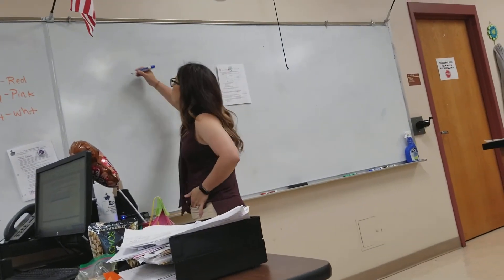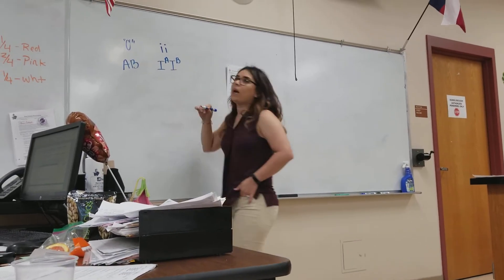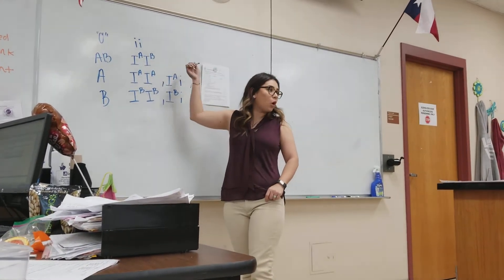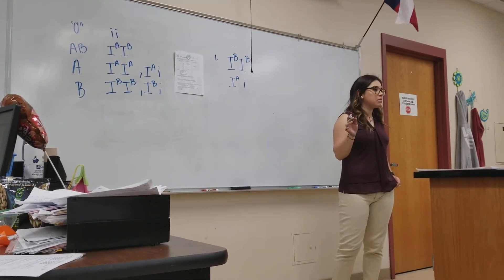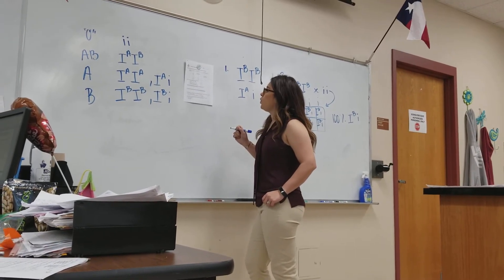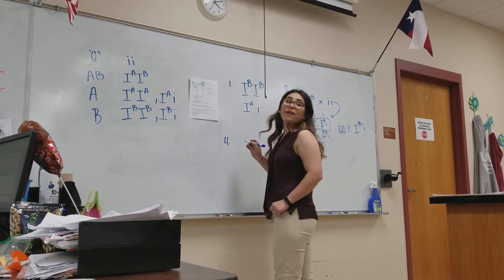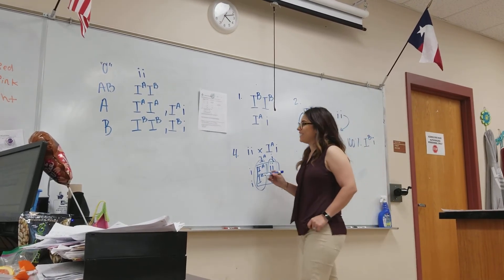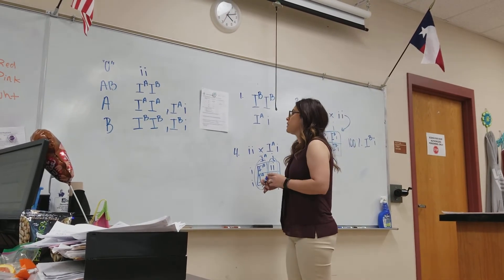Sex-linked and Blood Type Punnett Squares